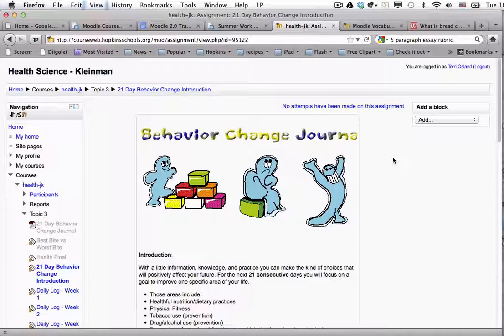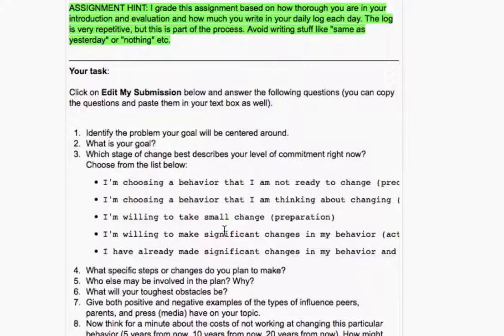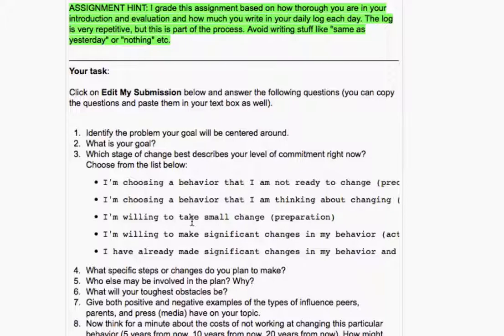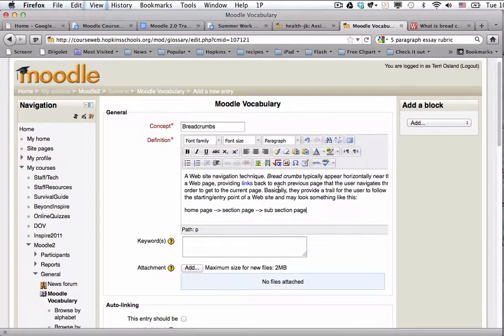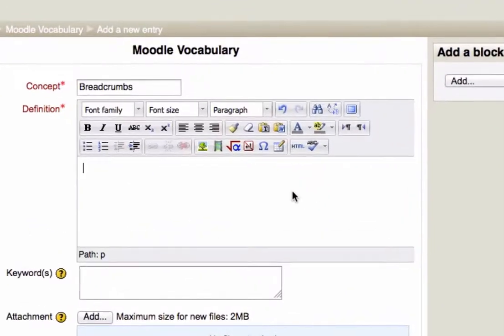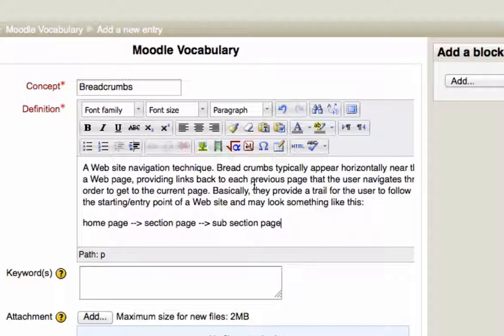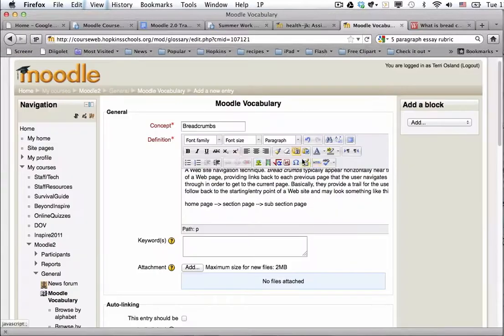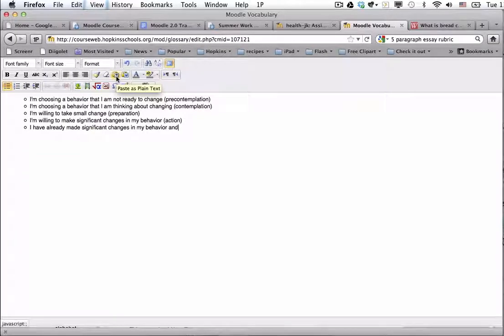Paste as Plain Text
How to avoid unprofessional presentation of font when you copy and paste into a web page in Moodle.